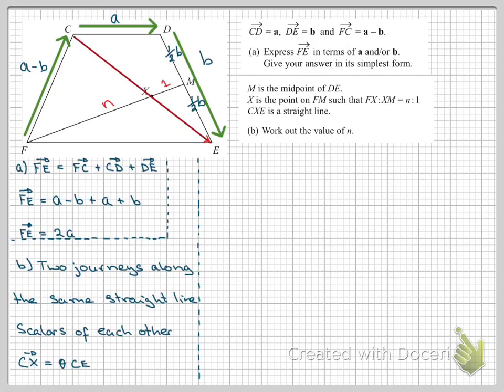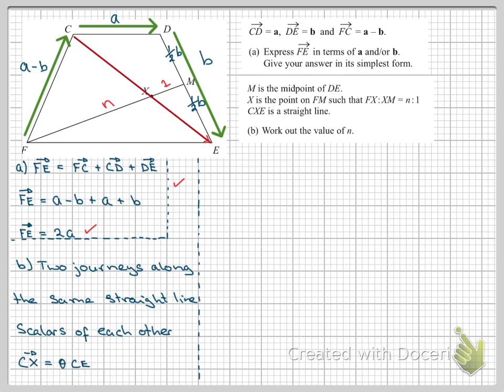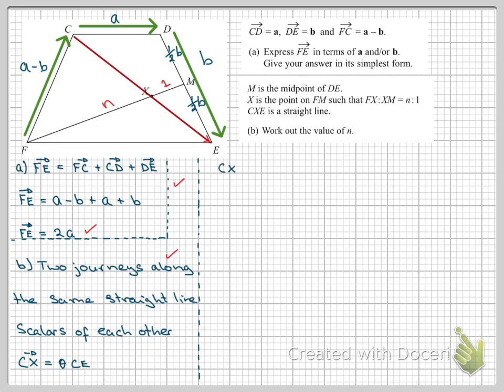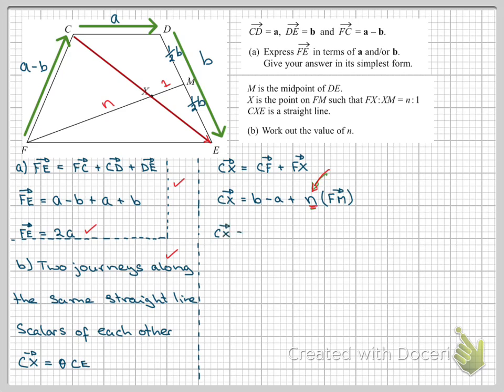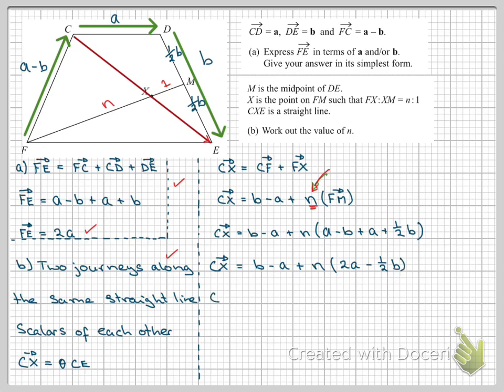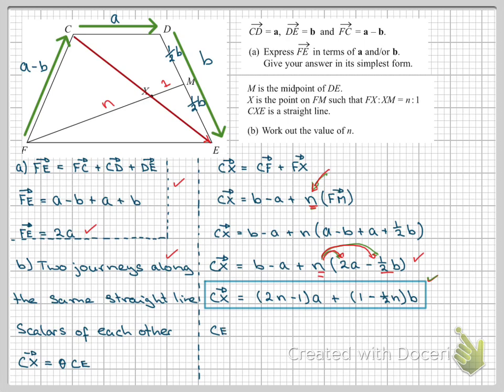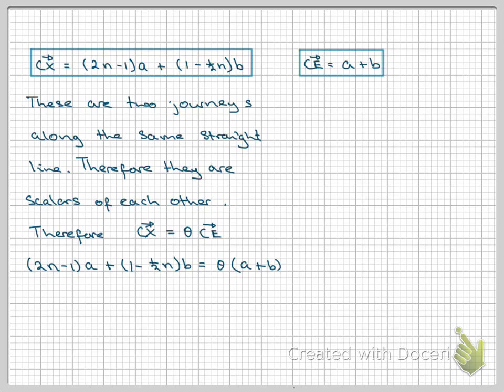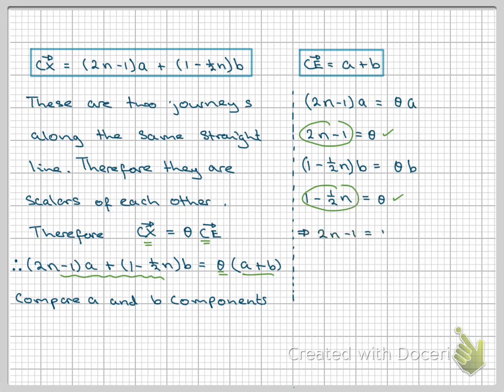geometric vector question